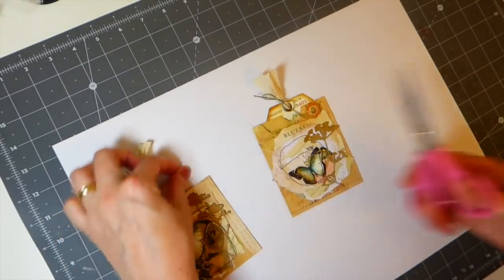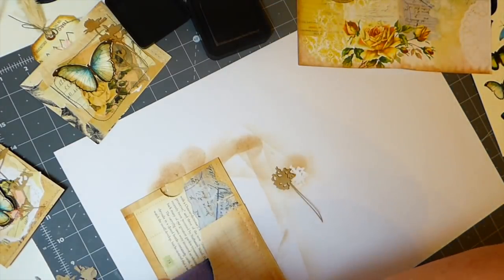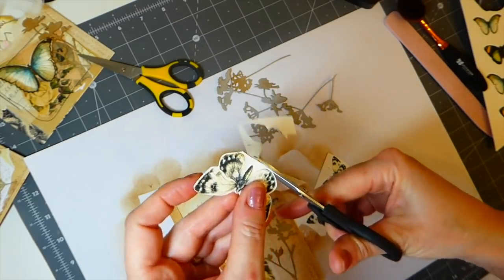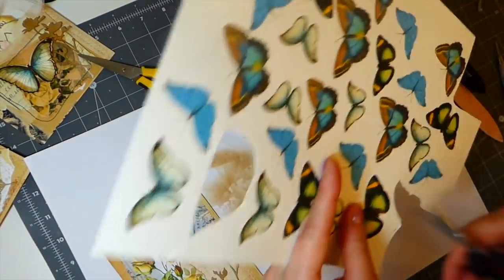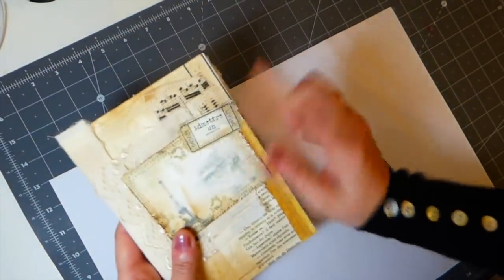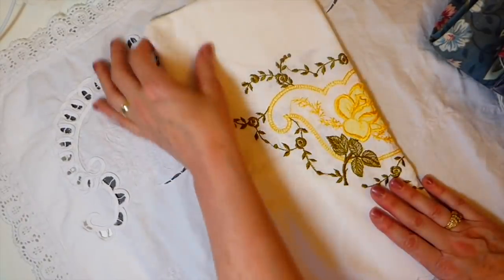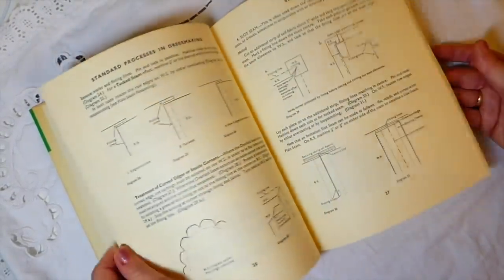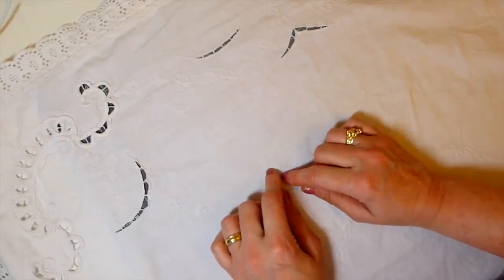Create with me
In this project I used the following items from these suppliers on Etsy

Seneca Pond Crafts